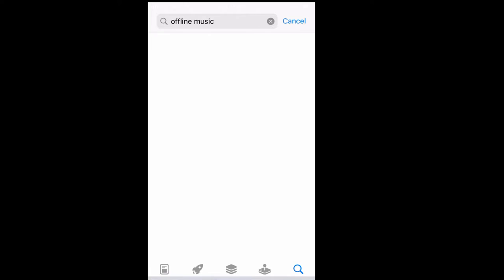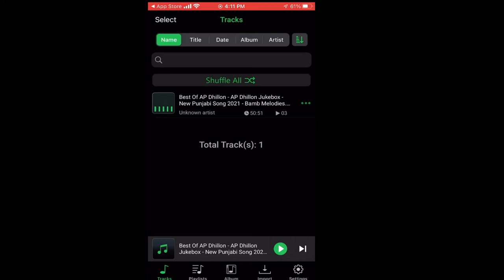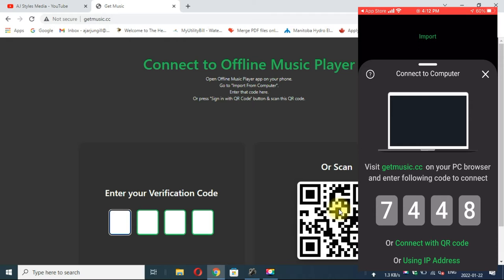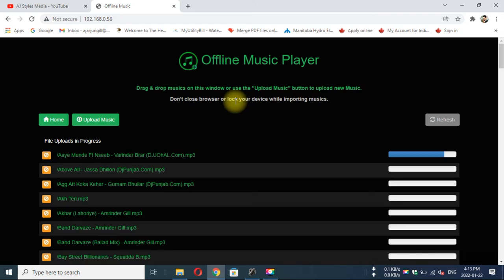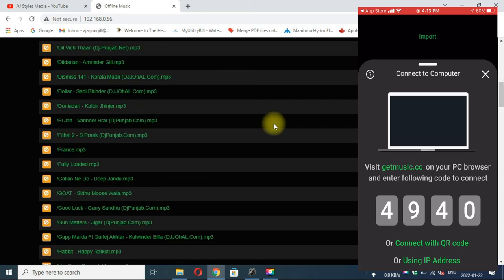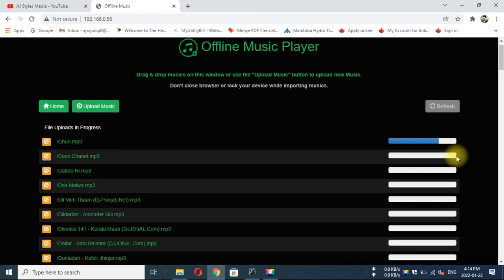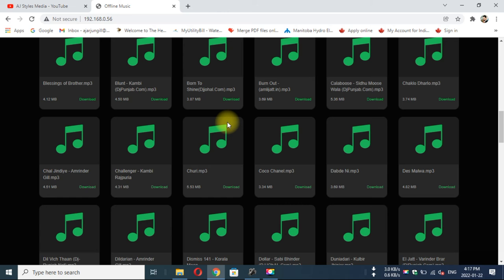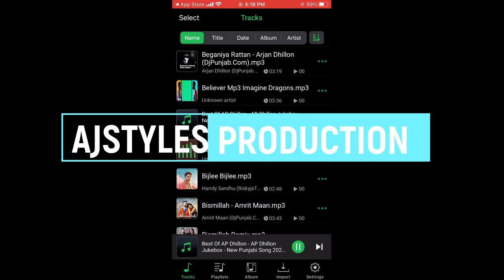Best Offline Music Player for I phone Users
Import your favorite Music and Play anywhere! Listen OFFLINE, No LIMITS!

MAJOR FEATURES-

● The easiest way to play offline music.

● Save music for offline access.

● Play offline–no internet or WiFi needed.

● Easily transfer tracks to iPhone, iPad, and iPod touch.

● Almost all the popular format is supported.

● .Mp3,.Flac,.wav, .caf, .wav, .aac etc.

● Beautiful design.

● Headphone control.

● Powerful music player.

● Equalizer.

● Display album artwork.

● Playlist shuffle and repeat modes.

● Background music playback.

● Lockscreen control support.